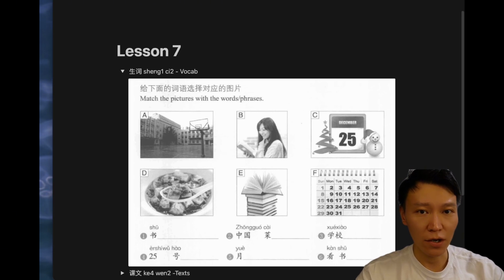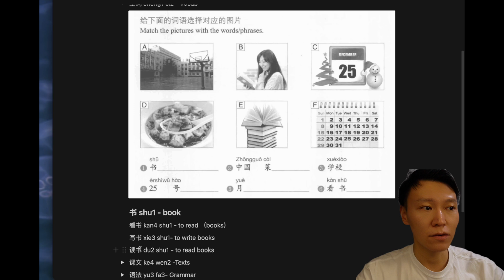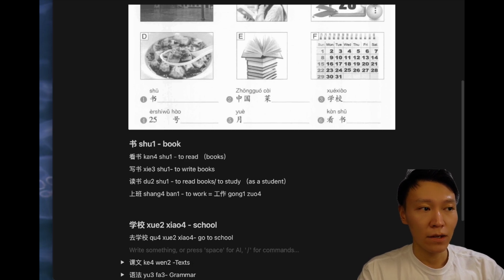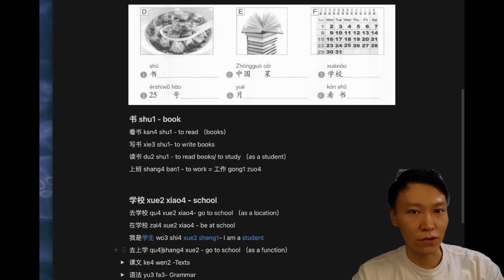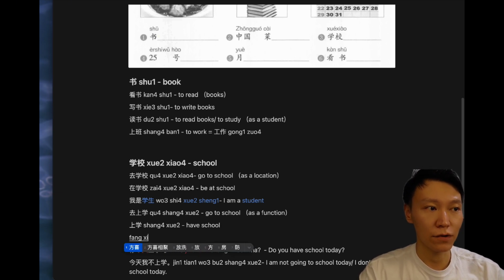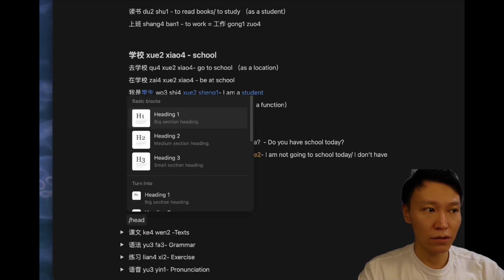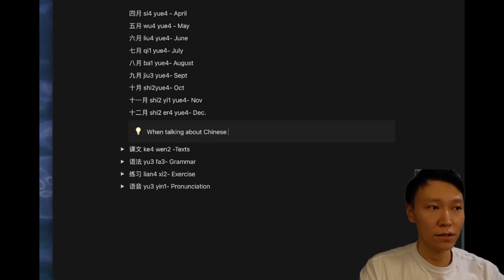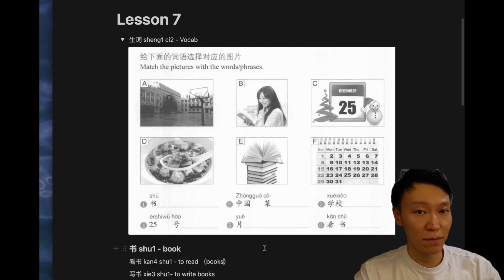HSK1 - Lesson 7-1 Vocabulary